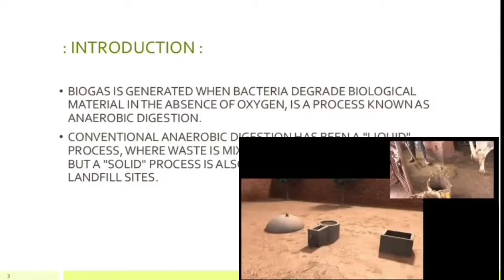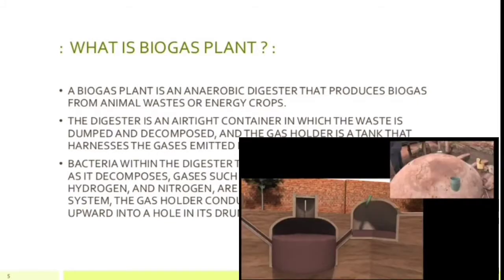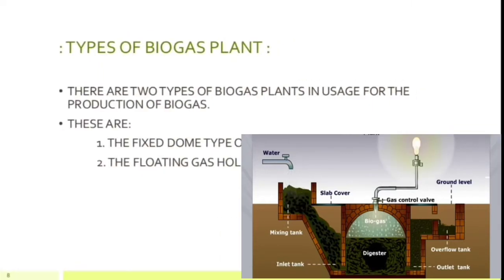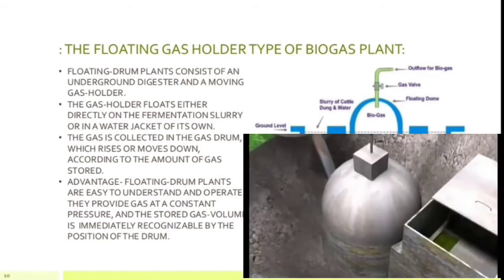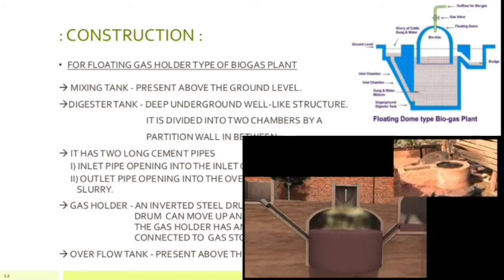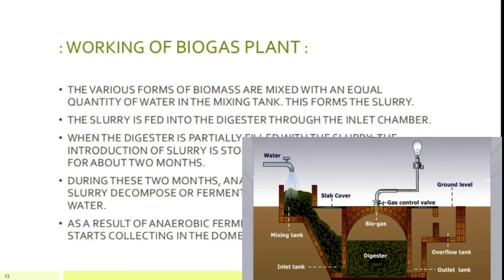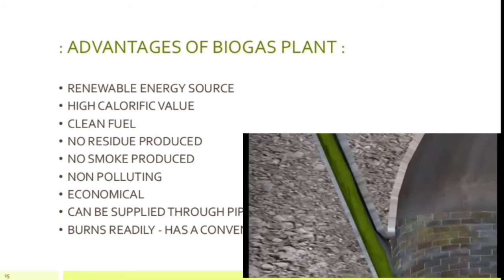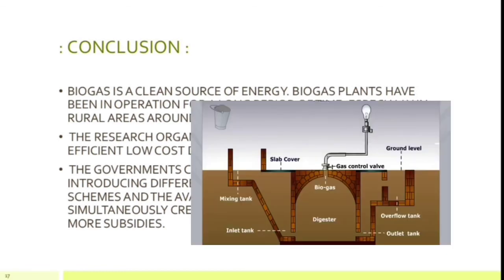Biogas Plant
Created for students, job aspirants & farmers,
what is biogas
biogas at home,
biogas plant at home,
biogas malayalam,
biogas production,
biogas plant in tamil,
biogas generator,
biogas animation,
biogas at home tamil,
biogas and gobar gas,
biogas animation video,
biogas and biomass,
biogas advantages and disadvantages,
biogas and natural gas,
a biogas plant,
a biogas plant utilizes,
a typical biogas plant,
biogas bike,
biogas business,
biogas banane ka tarika,
biogas balloon,
biogas booster pump,
biogas bottling plant,
biogas biogas,
biogas bike tamil,
biogas compressor,
biogas car,
biogas class 10,
biogas cng,
biogas compressor machine,
biogas cylinder,
biogas class 12,
biogas class 8,
biogas digester,
biogas diesel,
biogas diagram,
biogas digester for the home,
biogas drawing,
biogas diesel engine,
biogas digester construction,
biogas diy,
biogas electricity,
biogas engine,
biogas energy,
biogas electricity generator,
biogas electricity generator tamil,
biogas experiment,
biogas explanation,
biogas engine working,
biogasolina vantagens e desvantagens,
biogas from kitchen waste,
biogas filling in cylinder,
biogas filter,
biogas from cow dung,
biogas from septic tank,
biogas from human waste,
biogas filter system,
biogas for home,
biogas gobar gas,
biogas generator electricity,
biogas gobar gas kaise taiyar karta,
biogas gobar gas kasa tayar kartat,
biogas gas,
biogas generator in india,
biogas gas plant,
biogas homemade,
biogas healer baskar,
biogas how to make,
biogas home,
biogas hindi,
biogas holder,
biogas home plant,
biogas holder balloon,
biogas in tamil,
biogas in telugu,
biogas in kannada,
biogas in hindi,
biogas in malayalam,
biogas in home,
biogas india,
biogas installation in home,
is biogas plant profitable in india,
is biogas safe,
biogas jagadeesh,
biogas jugaad,
biogas jugad,
biogas japan,
jinsha basheer biogas,
jibu biogas,
satyamev jayate biogas hindi,
janata biogas plant,
biogas kaise banaye,
biogas kya hai,
biogas kaise banate hain,
biogas kaise banti hai,
biogas kannada,
biogas ki ka siddhant,
biogas kaise banaya jata hai